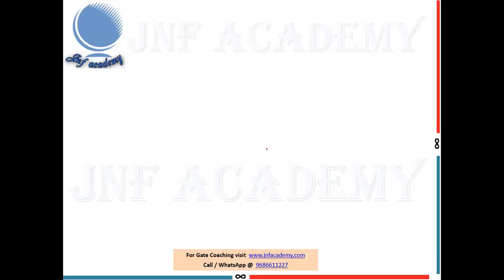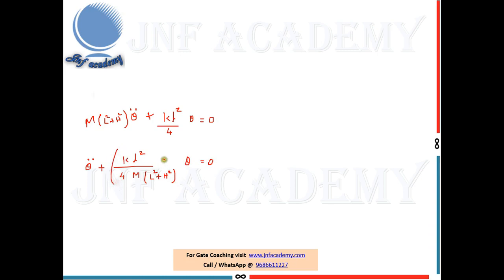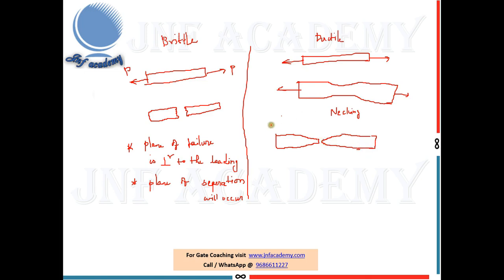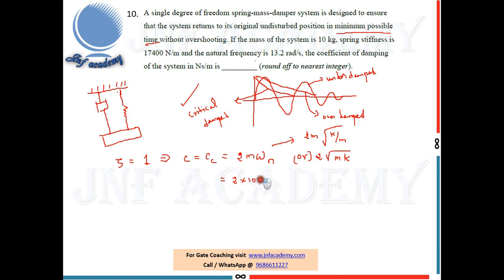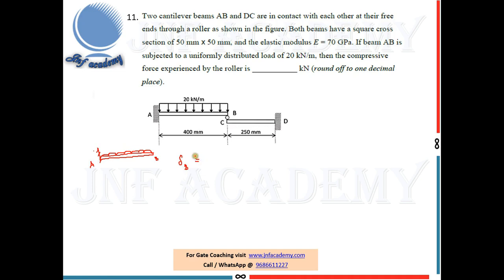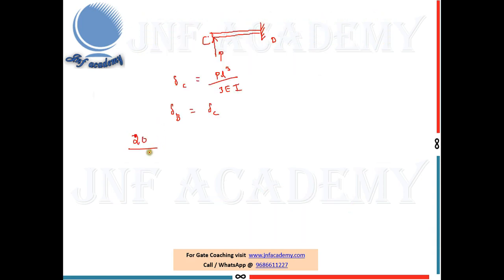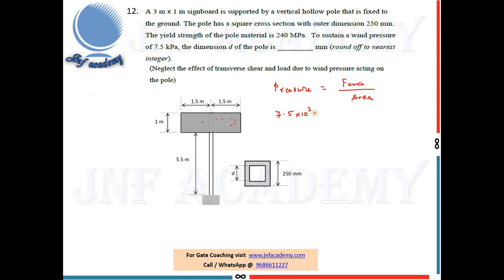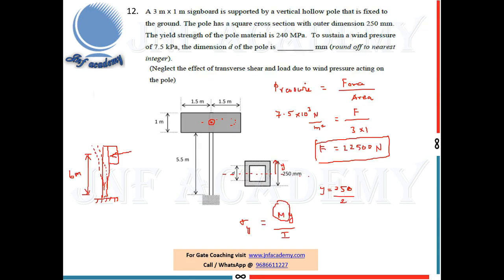GATE 2021 Aerospace questions with solutions - Aircraft Structures (Part 2)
This Video provides the solution of GATE 2021 Aerospace Engineering questions related to the topic Aircraft Structures